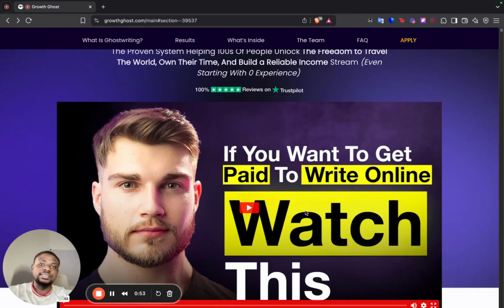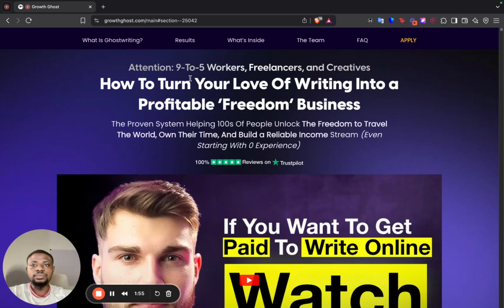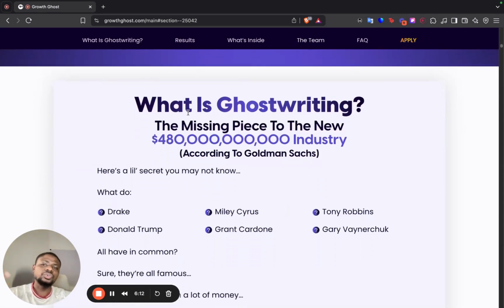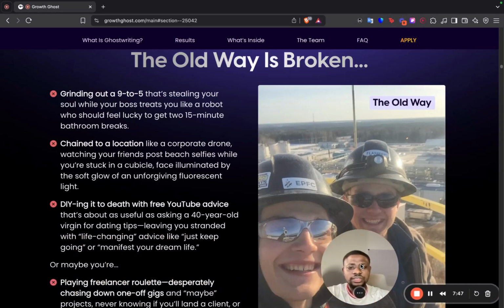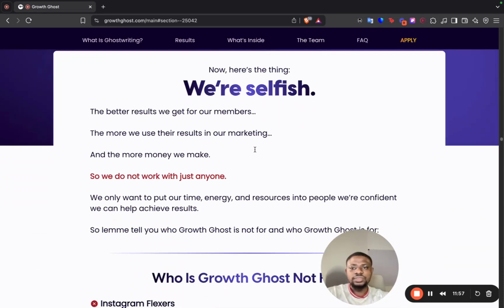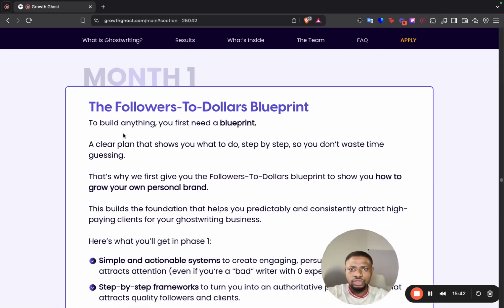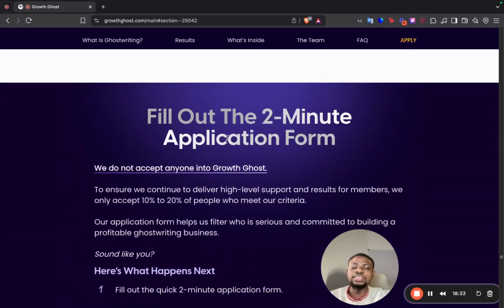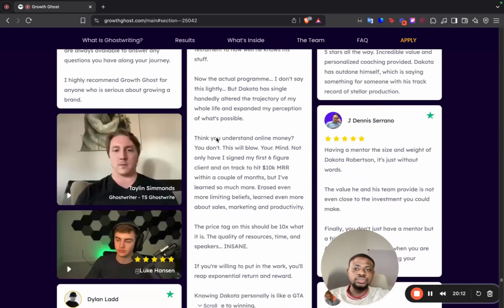Dakota Robertson's 7 figure landing page breakdown (COPY HIM)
If you want to see how & if I can help your scale your info business, Book a FREE call here, lets chat